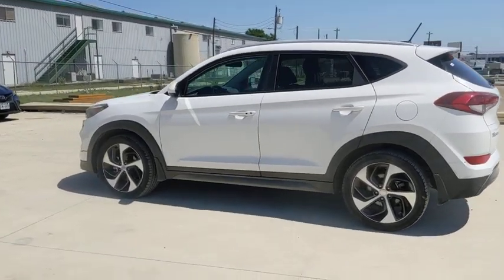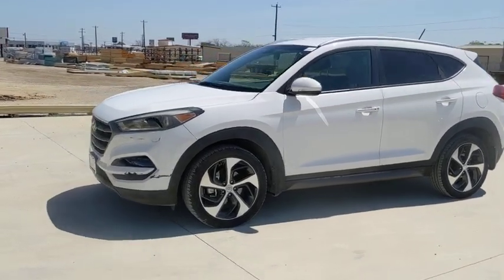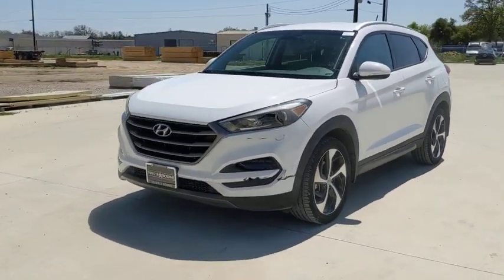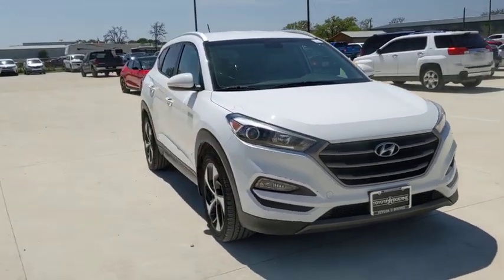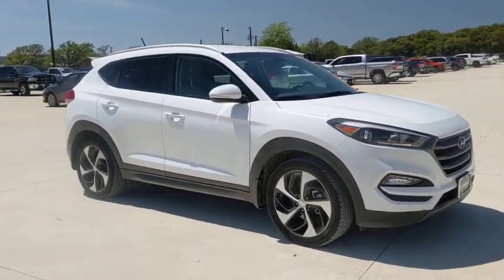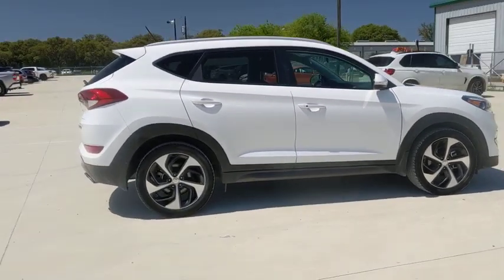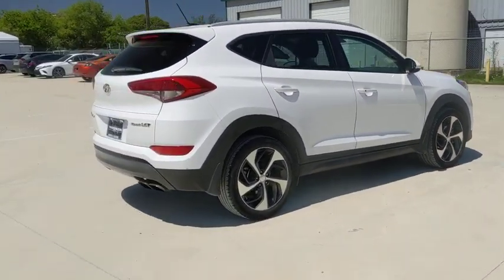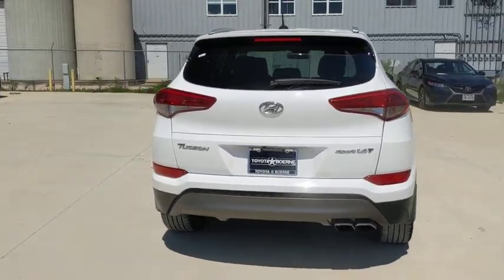2016 Hyundai Tucson San Antonio, Austin, Boerne, New Braunfels, Kerrville, TX 1200819AA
Winter White Used 2016 Hyundai Tucson available in Boerne, Texas at Toyota of Boerne. Servicing the San Antonio, Austin, New Braunfels, Kerrville, TX area.

31205 Interstate 10 Frontage Rd

CARFAX One-Owner. 2016 Hyundai Tucson Sport White Backup Camera, Inspected, Professional Detail, Odor Free, Blind spot sensor: warning, Exterior Parking Camera Rear, Fully automatic headlights, Power driver seat, Power Liftgate, Speed control.brbr25/30 City/Highway MPGbrbrAwards:br  * 2016 KBB.com 10 Best All-Wheel Drive Vehicles Under $25,000   * 2016 KBB.com Best Buy Awards Finalist   * 2016 KBB.com 10 Best SUVs Under $25,000   * 2016 KBB.com 5-Year Cost to Own AwardsbrbrbrReviews:br  * Turbocharged engine delivers peppy acceleration and good fuel economy; plenty of advanced safety and infotainment features are available; comfortable ride on rough roads. Source: Edmunds